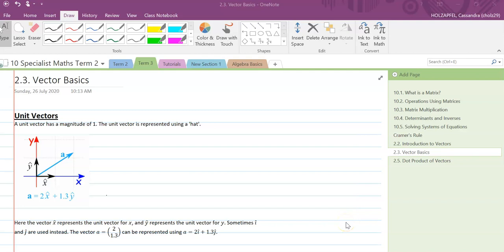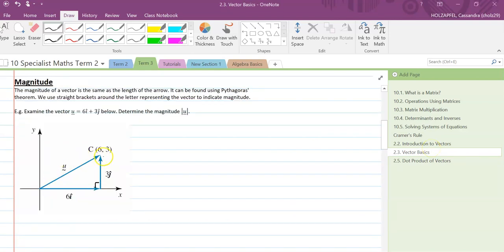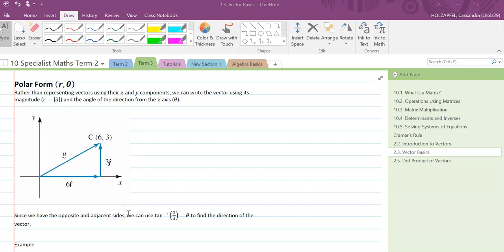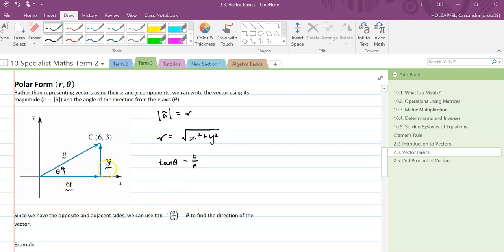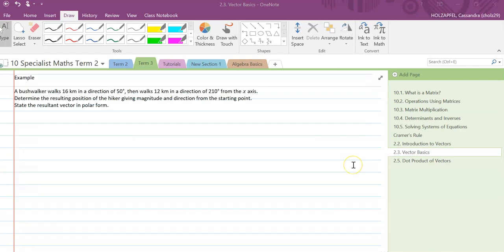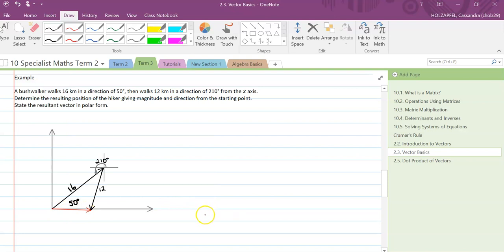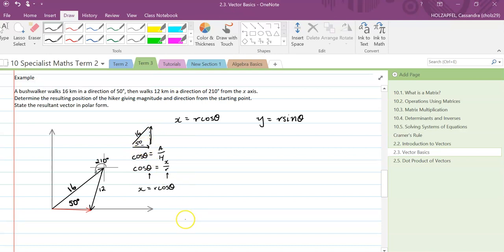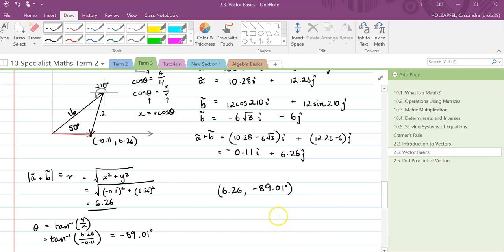2.3. Converting between Polar and Cartesian Form